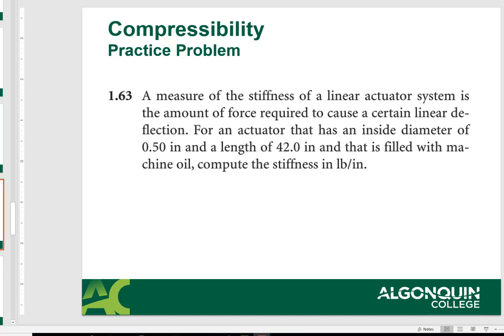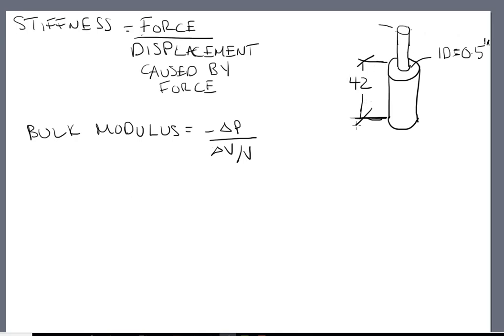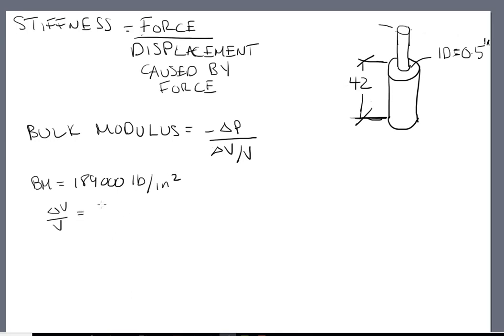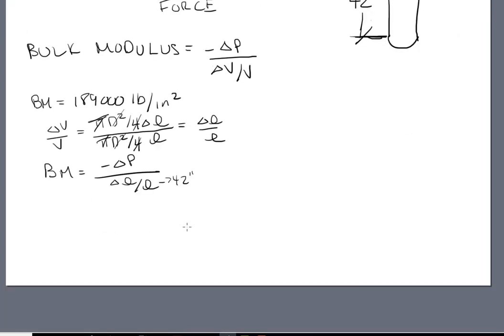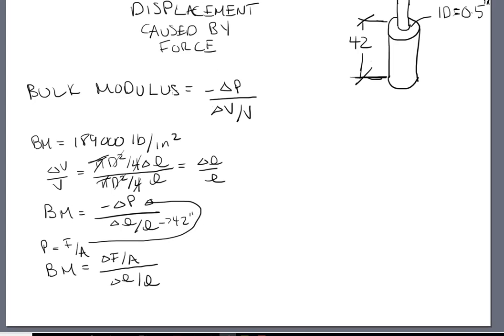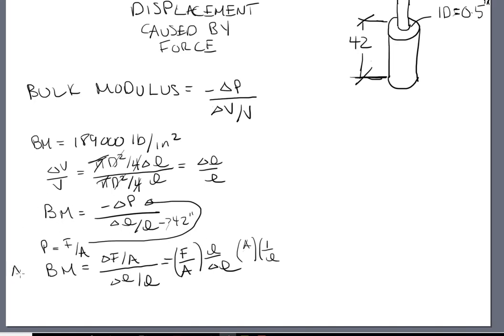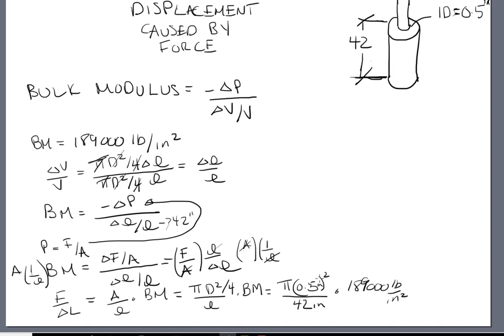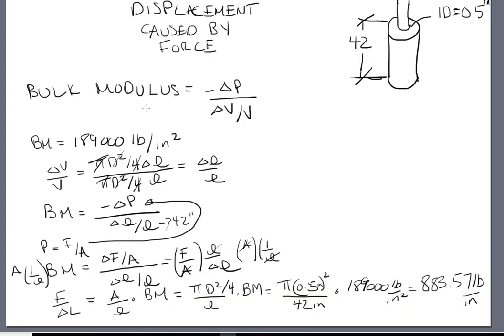Compressibility, Fluid Mechanics, ENG8320, Algonquin College, 1p63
Here is a sample compressibility / bulk modulus problem.